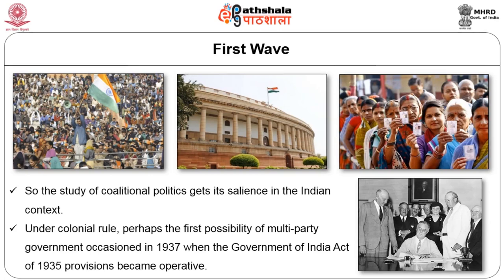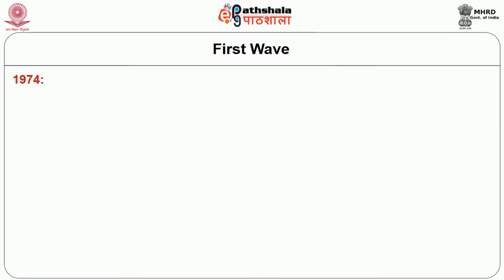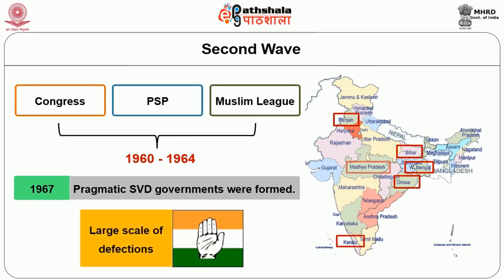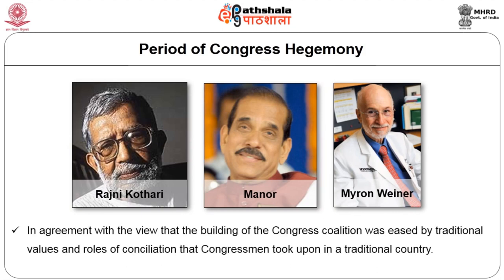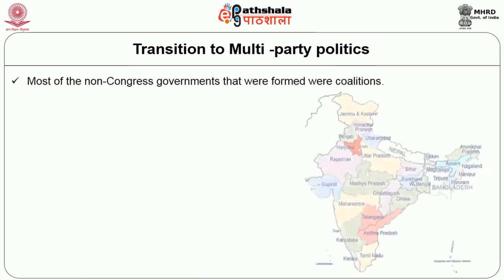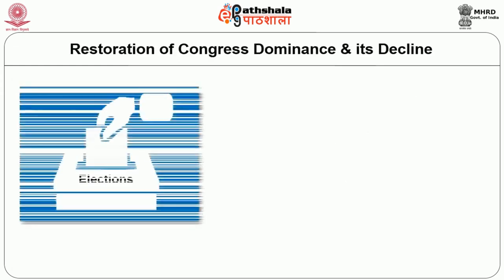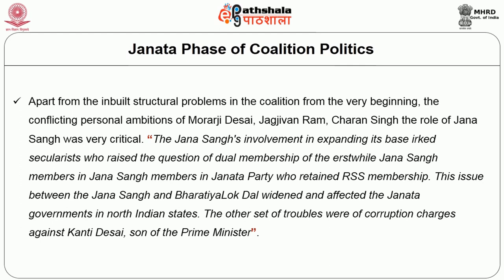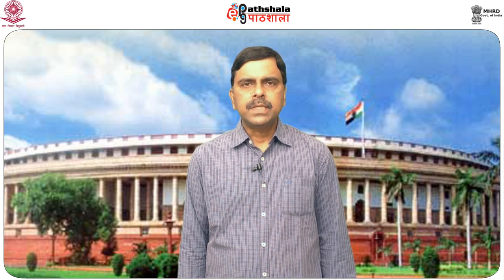Multiparty System I